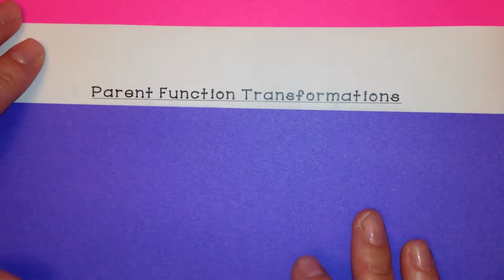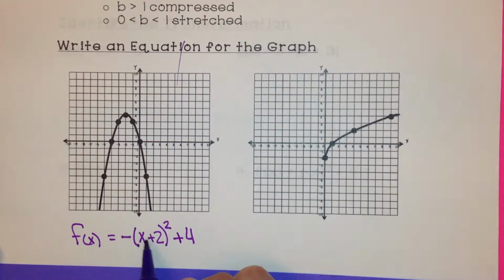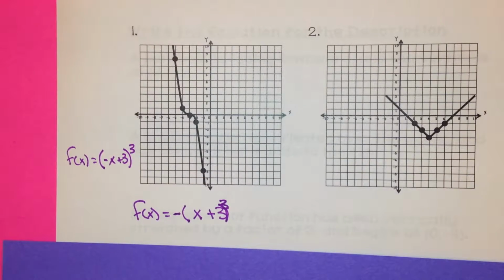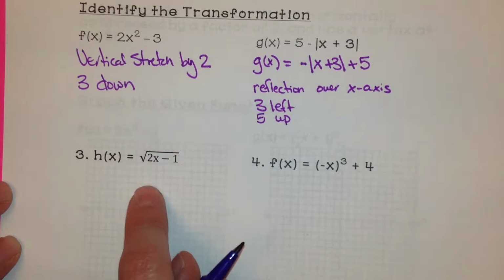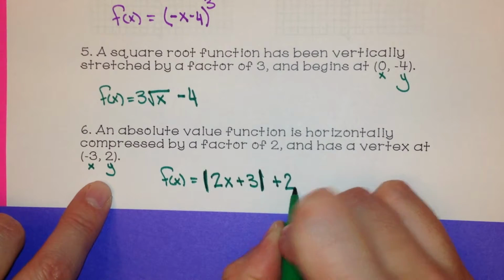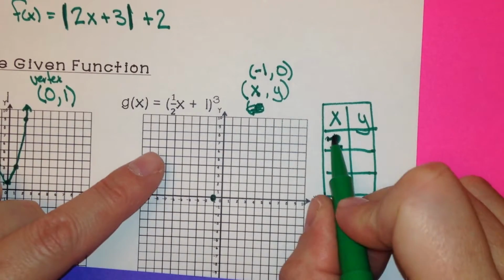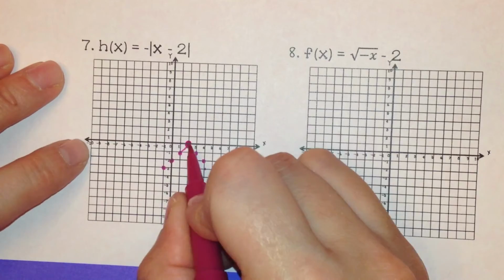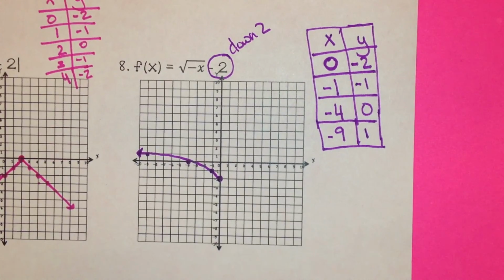Parent Function Transformations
How to identify transformations of parent functions, and how to write functions when given transformations.